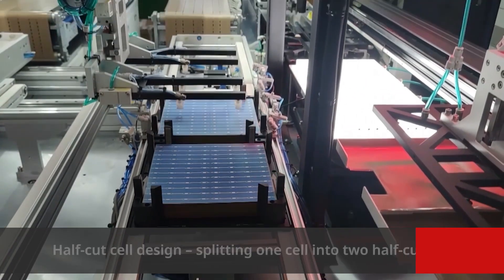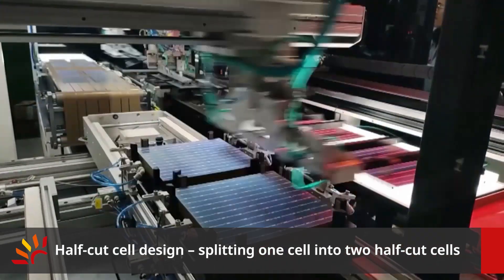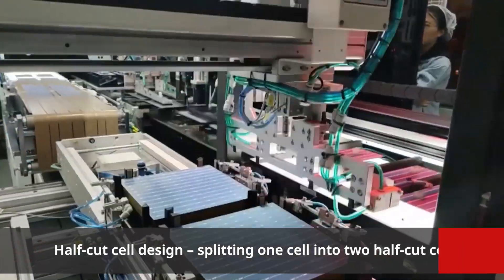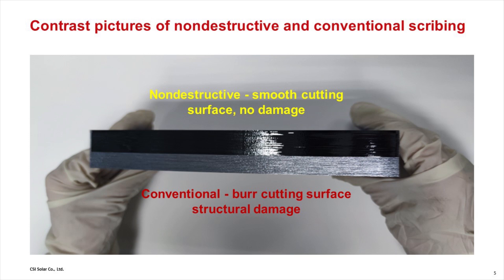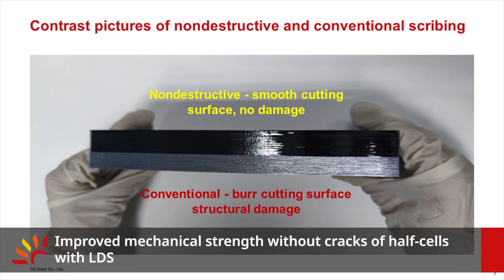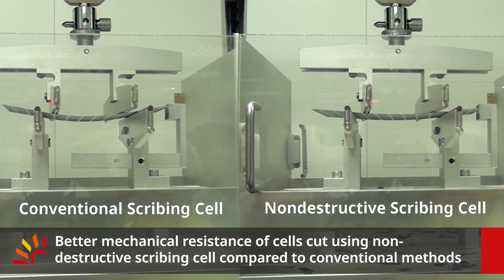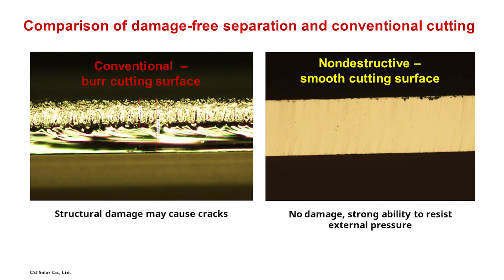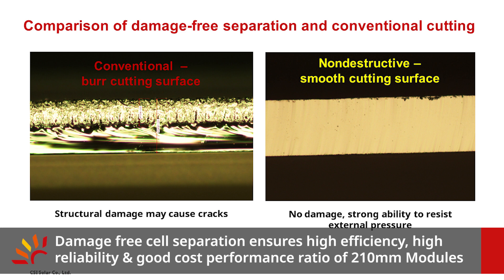Low Damage Dual Cell Scribing - LDS 2021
Canadian Solar’s HiKu7 and BiHiKu7 are high power and efficiency modules with up to 665 W, the highest wattage level in the market. How are they made? How are they tested? In this video we will reveal the technologies of 210mm-cell modules.